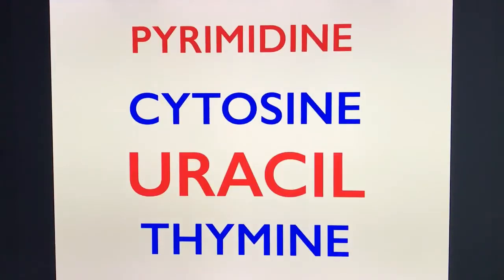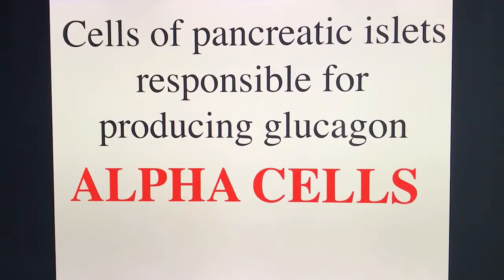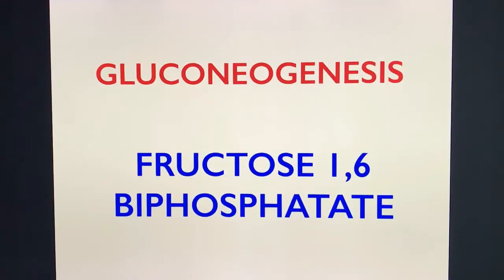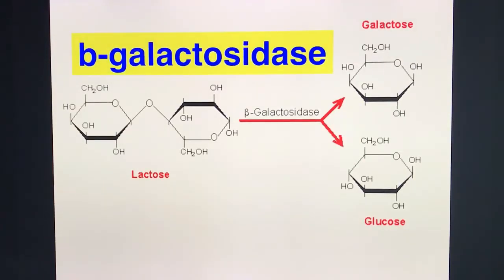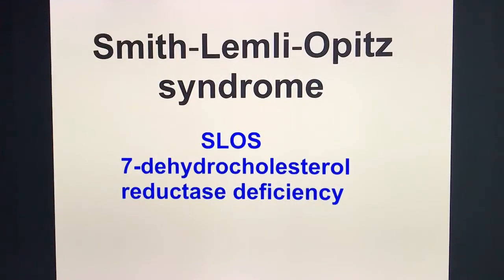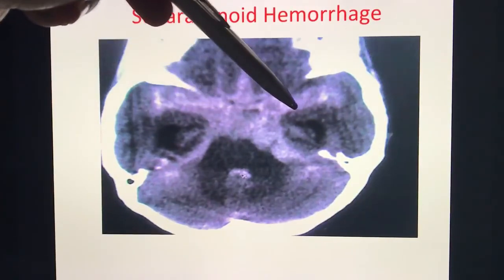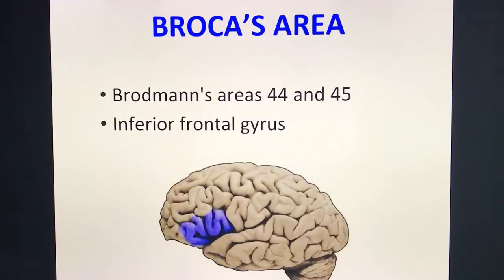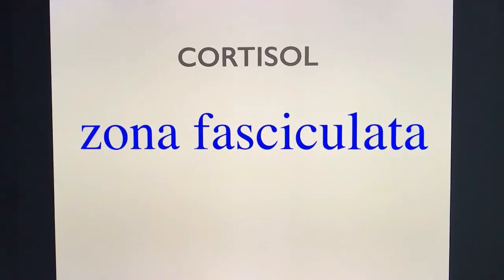Coaching Flashcards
Food for the Brain - Coaching Flashcards